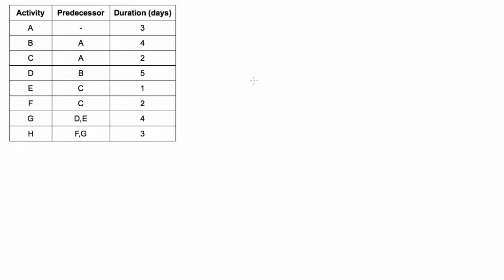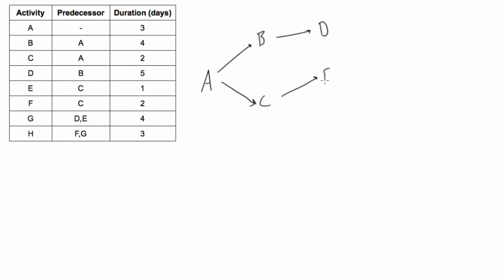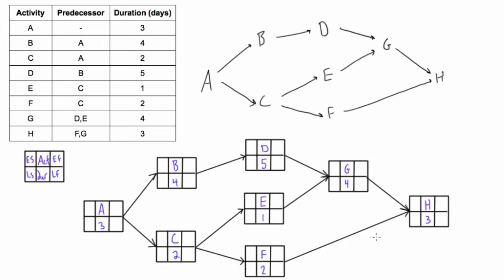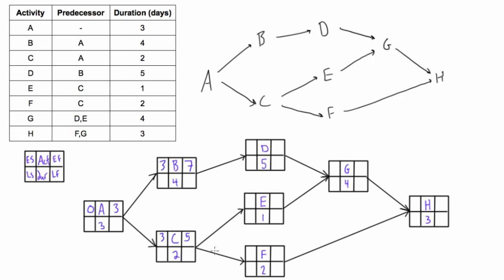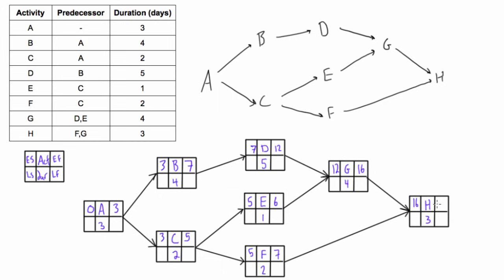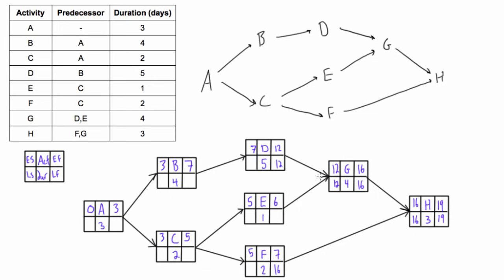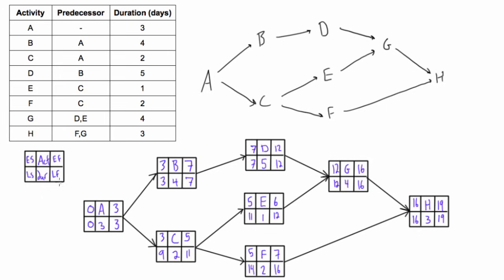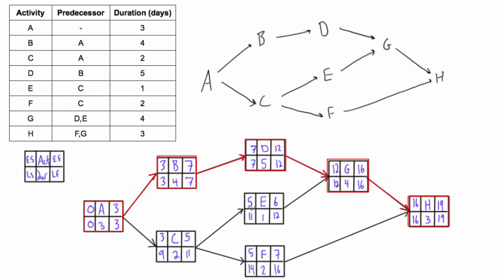Use forward and backward pass to determine project duration and critical path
Project Management Tutorial: Use forward and backward pass to determine project duration and critical path.